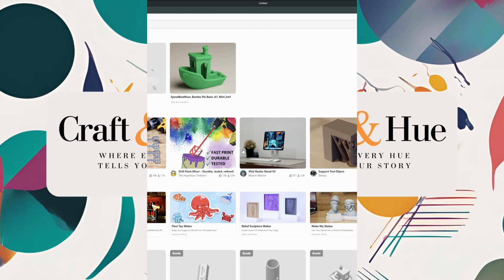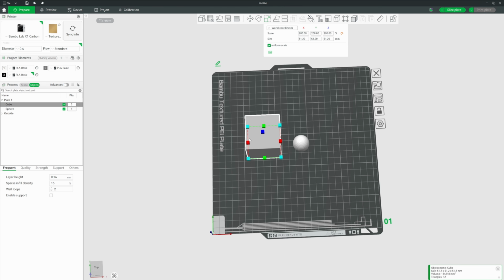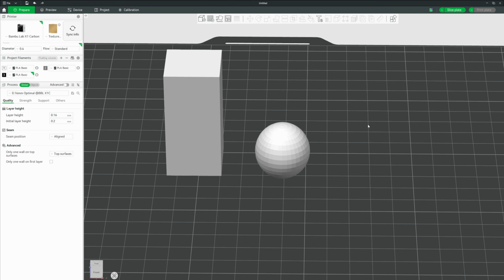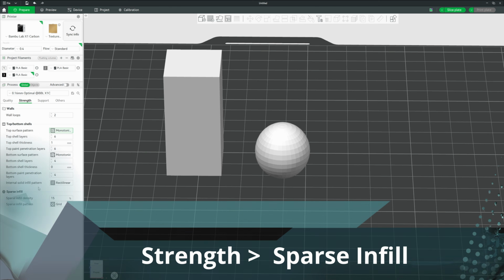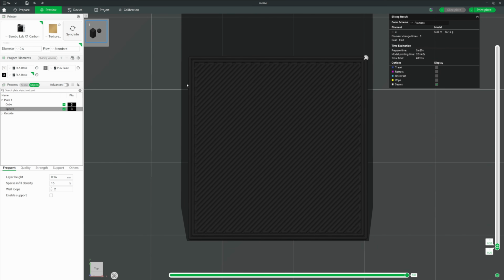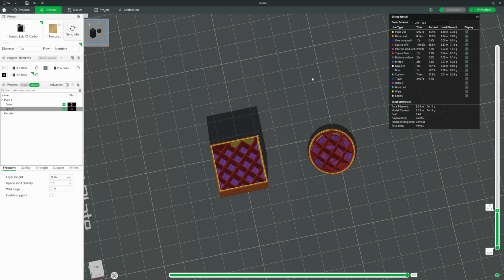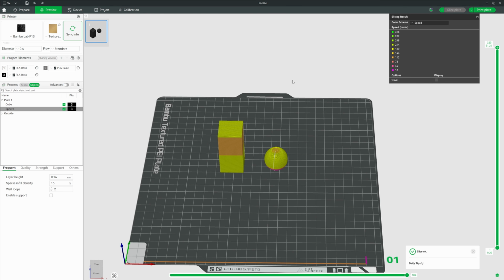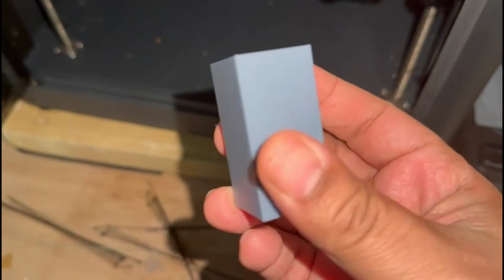Learn Bambu Studio Part 2 – Moving, Rotating & Scaling Models (Beginner’s Guide)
In this episode, we’re diving into the fundamentals of moving, rotating, scaling, and positioning your models in Bambu Studio.

We’ll go step by step through tools like Move (M), Rotate (R), Scale (S), and Lay on Face (F) explaining how to use World and Object coordinates, when to apply absolute vs relative rotation, and why model orientation can make or break your print.

🎬 This is Part 2 of the Learn Bambu Studio series a complete beginner’s guide to mastering every part of the slicer, from setup to advanced slicing.

💬 Have ideas for what you’d like to see next?

⏱️ Timecodes:
00:00 – Intro
00:49 - Add Primitive
01:14 - Move Tool
02:02 - Rotate Tool
02:43 - Scale and Size
03:28 - Lay on Face
04:25 - Print Profiles
05:06 - Understanding Key Settings
05:48 - Layer Height (under Quality)
06:17 - Walls
06:44 - Top and Bottom Shells
07:16 - Surface Pattern
07:50 - Sparse Infill
08:24 - Supports & Adhesion
09:09 - Previewing and Analysing the Slice
14:00 - Printing Your First Test
16:13 - Timelapse
16:26 - Completed Print
17:20 - Outro

🌐 Subtitles available in English, Bangla, Gujarati, Hindi, Punjabi, Spanish, Portuguese, French, Arabic, German & Japanese